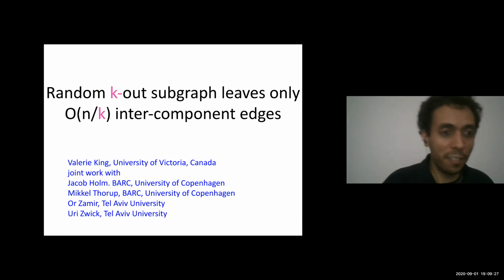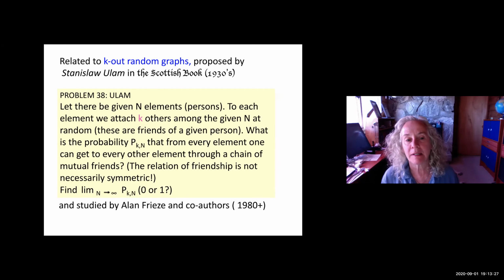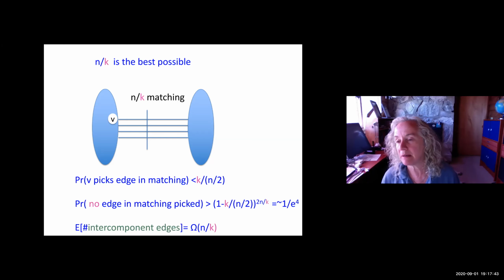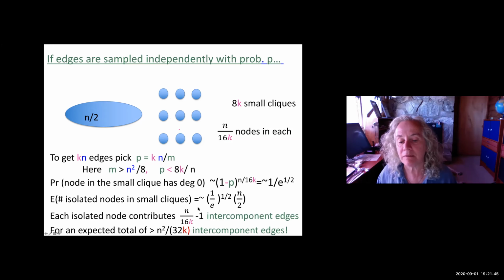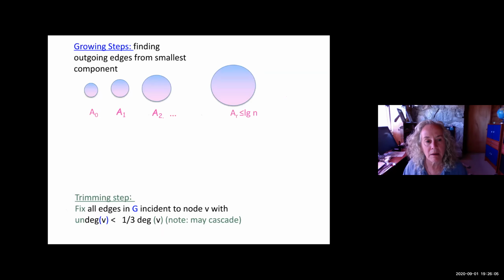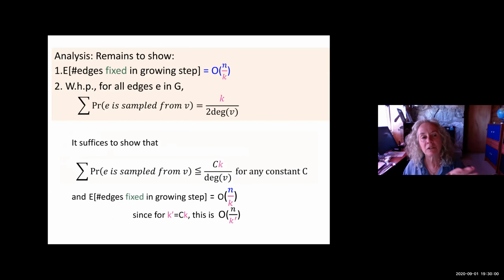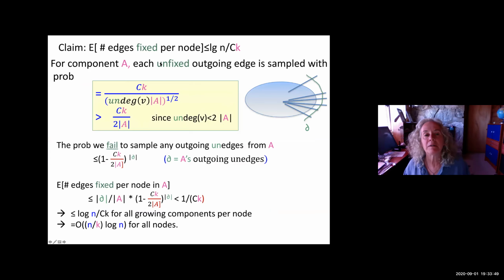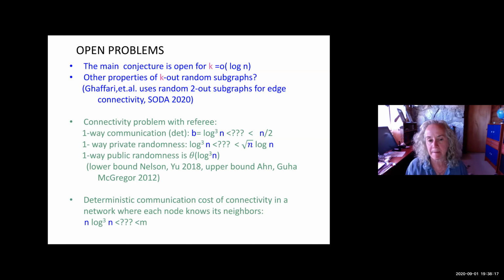Valerie King, Random k-out subgraph leaves only O(n/k) inter component edges